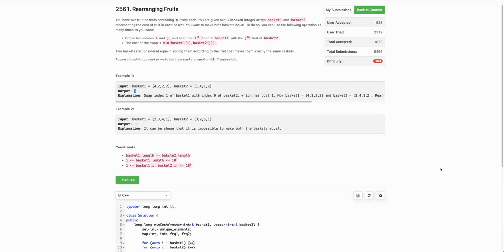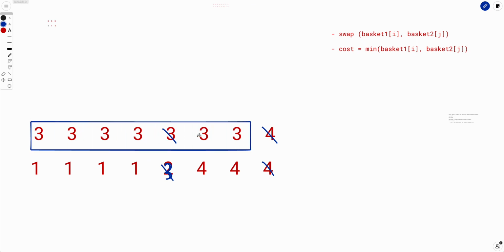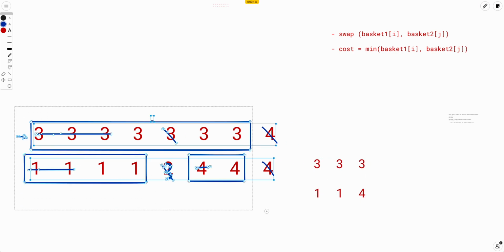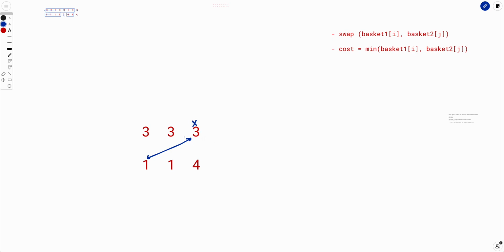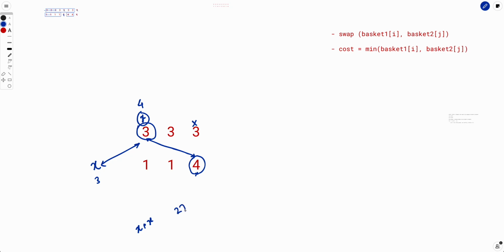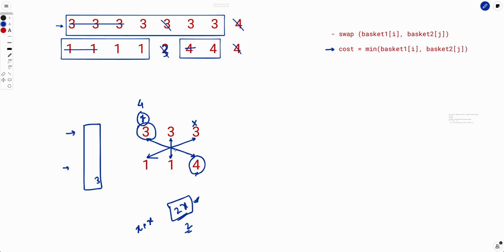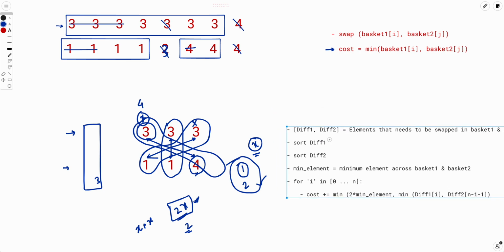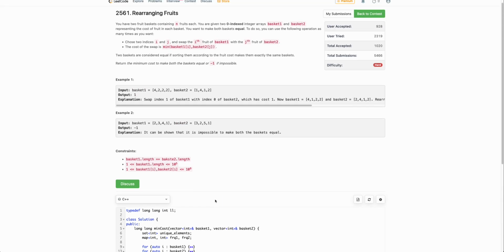Rearranging Fruits | Weekly Contest 331 | Leetcode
Solution -

Timestamps

00:00 - Problem Statement
02:25 - Removing the "impossible" scenarios
04:40 - Making "optimal" pairings
09:00 - Swapping with help of a "proxy" element
13:35 - Recap of complete solution
17:00 - Pseudo code
17:55 - Code Walkthrough